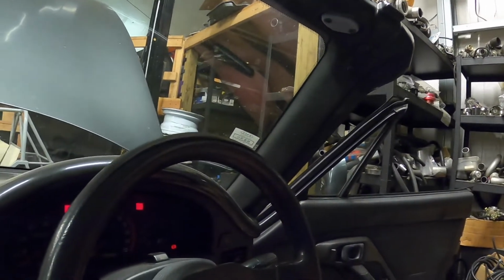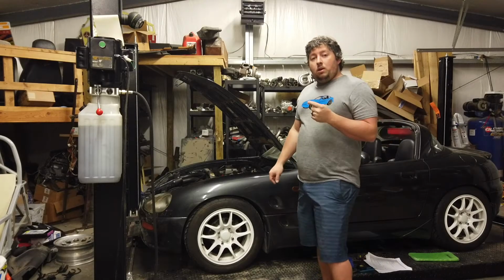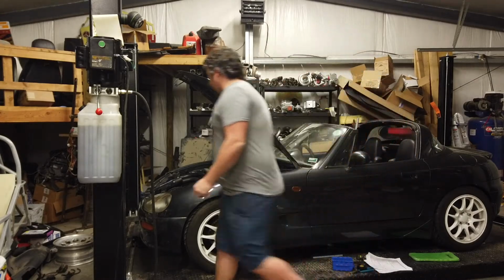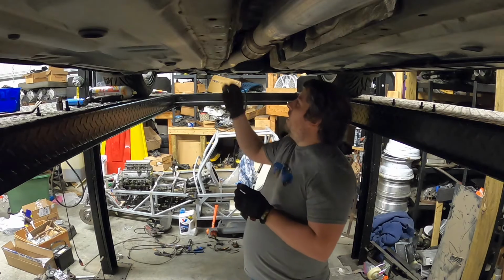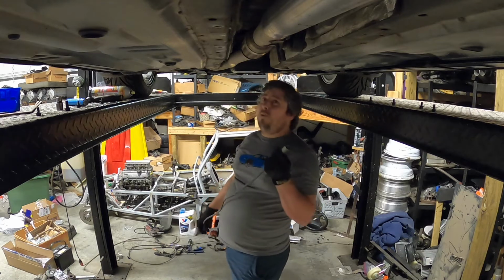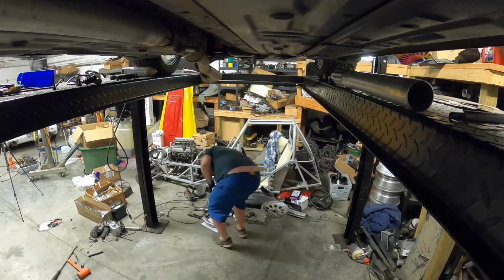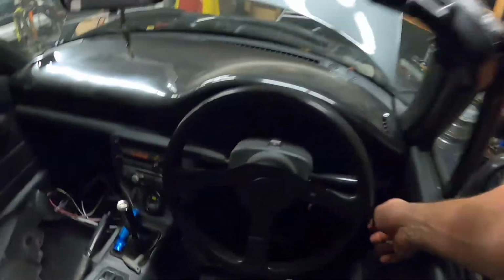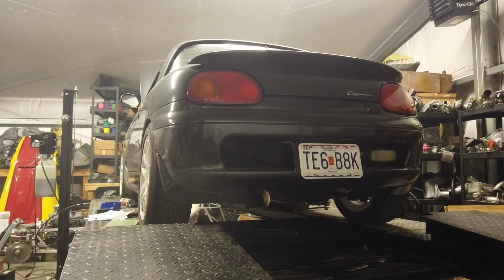Microsquirt Cappuccino Part 4: New Exhaust with O2 sensor!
For the fourth part of wiring in the Microsquirt to our Suzuki Cappuccino we build a new exhaust from the factory cast Downpipe to match up with the aftermarket 2" rear section of exhaust that was installed on the car already and get to hear the little turbo whistle!

This is part of the series where we will go from a freshly imported Suzuki Cappuccino running the factory 11psi and 60hp to the tire and take it to the limit of the factory turbo with 17psi and a monstrous 80whp :p

I do want to apologize because these videos will be boring to some because of how technical they are, I wish I could make wiring and tuning a little more entertaining, but sadly the only exciting part is power pulls and that is a very small portion of the whole process :)

And on Facebook: @schwamotorsports